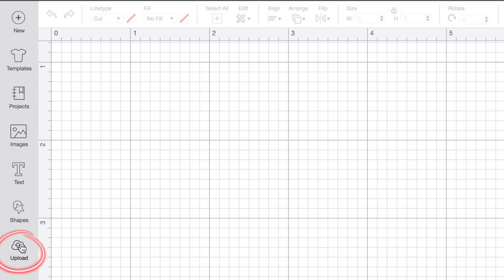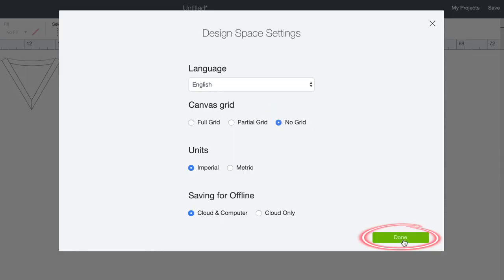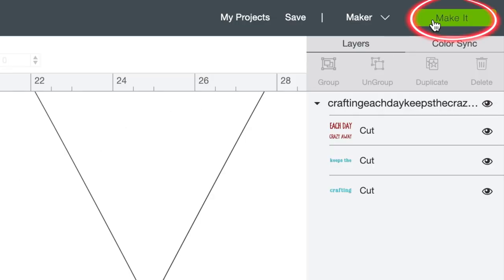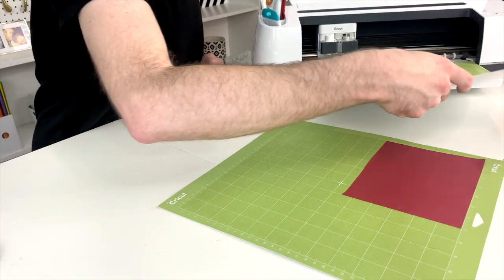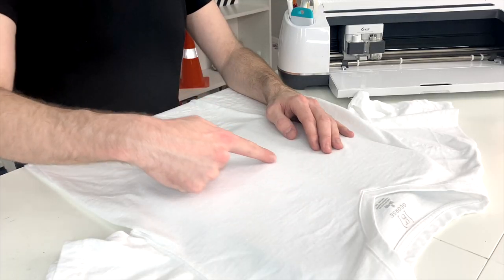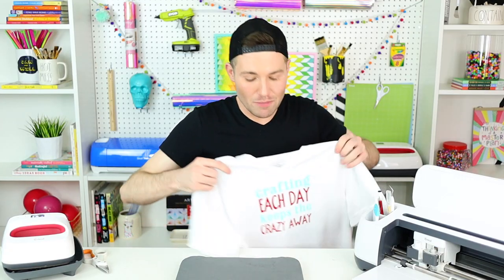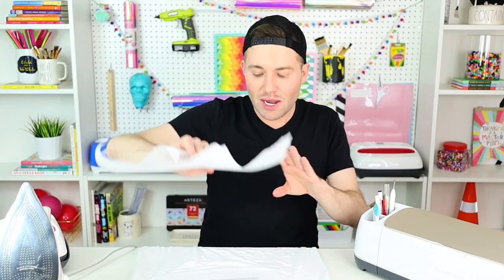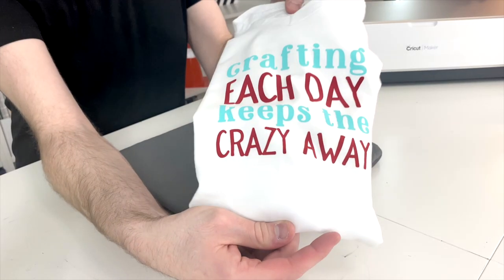CRICUT IRON-ON T-SHIRT TUTORIAL FOR BEGINNERS *SO EASY* | How To Make An Iron On TShirt with Cricut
Learn how to make iron-on vinyl T-shirts with your Cricut, today! This Cricut T Shirt Tutorial for Beginners is an easy, step-by-step, start to finish process that I will walk you through. I show you how to layer iron on vinyl with both an EasyPress 2 as well as a regular, household iron. You can use this tutorial on any Cricut cutting machine, including: the Cricut Maker, Cricut Explore Air 2, & the Cricut joy!

This crafting community wants to help encourage you all during this difficult time. We want to make sure you have access to easy projects with supplies most crafters have on hand. For a chance to win prizes (we have amazing brands that are sponsoring prizes for this challenge) share your projects using craftforthecurve.

Not only will this enter you into a chance to win great prizes, but we can all see all of the cool stuff you’re making during this challenge!

❤️ Let’s come together and MAKE something AMAZING! ❤️

To enter the giveaway, take a photo of the craft you made from a “15 Day Craft Challenge” tutorial and post it on social media using the hashtag CraftForTheCurve.

❤️ Brands Sponsoring This Video Series By Donating Free Products to the Giveaway:
(They would LOVE to see what you’re creating, so feel free to use their hashtag below as well, if you’d like)

• Fiskars (Fiskars)

• Plaid (PlaidCrafts)

• WeRMemory Keepers (wermemorykeepers)

• Xyron (xyroninc)

• ShopAuntieTay.com (AuntieTay)

• Artesprix (artesprix)

• Beacon adhesive (LetsStickTogether)

• Rubber Stamp Tapestry (rubberstamptapestry)

• LawnFawn (lawnfawn)

• Ink Road Stamps (Inkroadstamps)

• Oliso (OlisoConnects)

• Expressions Vinyl (expressionsvinyl)

• Janome America

• Heat Press Nation HPN Creators

• Surebonder

✨ If you'd like to learn how to use your Cricut Maker, Cricut Explore Air 2, or Cricut Joy, be sure to subscribe to Mr. Crafty Pants for Cricut projects, inspiration, and tutorials on how to use the Cricut.

I hope you enjoyed this Cricut Tutorials for Beginners!